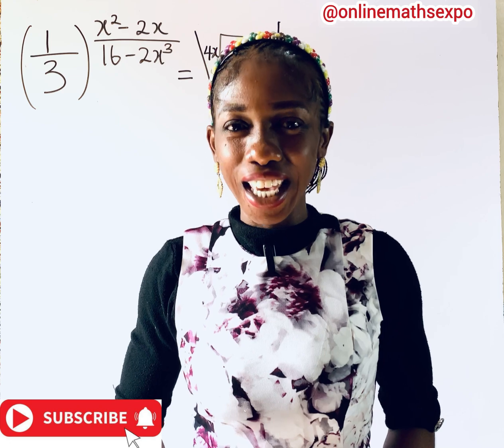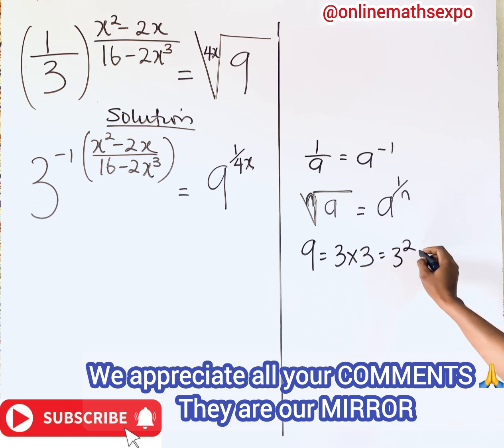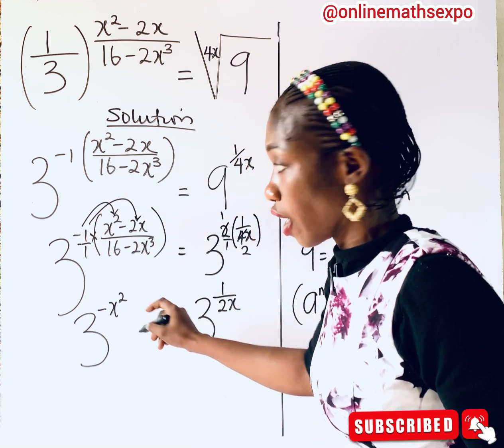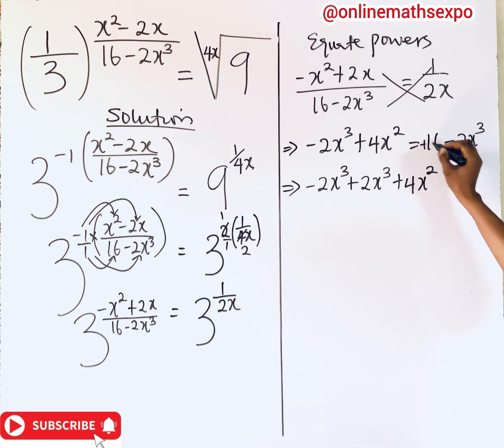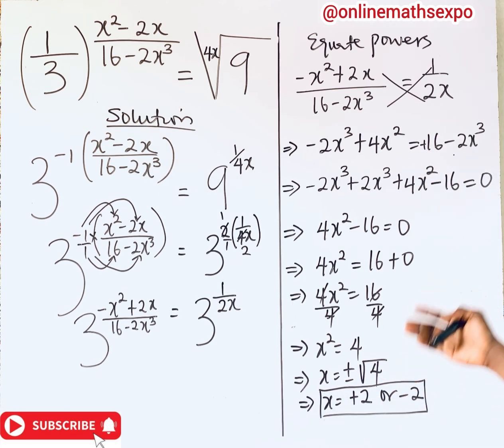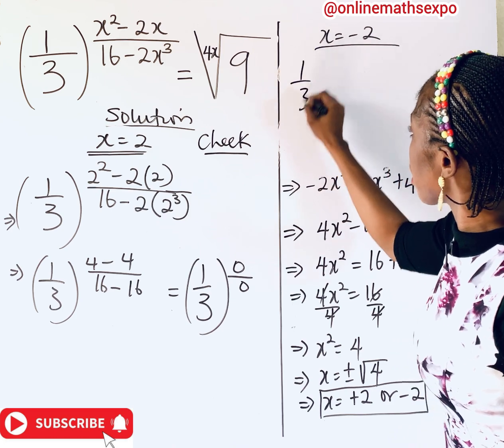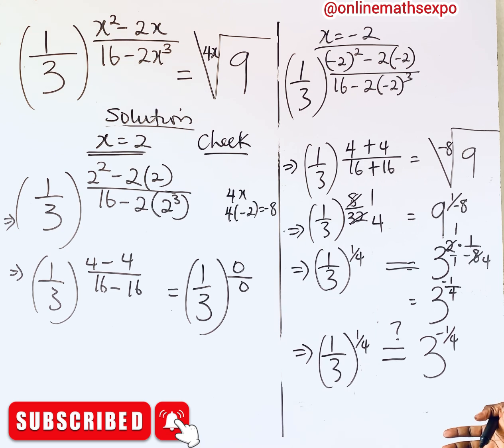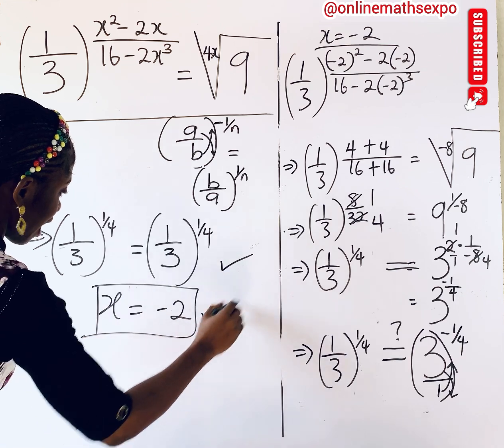Amazing Exponential Equation |GCSE|Solve for x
In this tutorial, you will learn how BEST to solve GCSE MATH QUESTIONS INVOLVING RADICALS AND EXPONENTS.

WAEC
wjec
Edexcel Maths
JAMB
gcse maths
UTME
a-level further
alevel Maths
edexcel Maths
maths revision
GCE
IGCS Maths
GCE Maths
NECO
jamb
Algebra
College algebra
Math Olympiad
imoExponential Equation
exponent rules
Algebra
olympiad problems